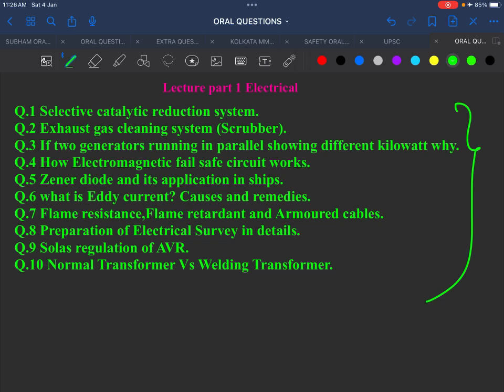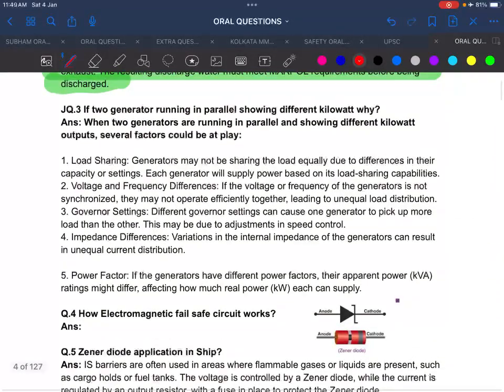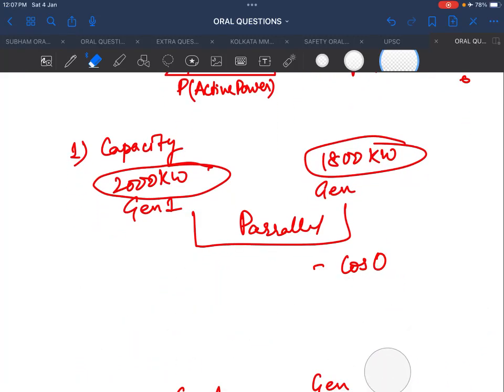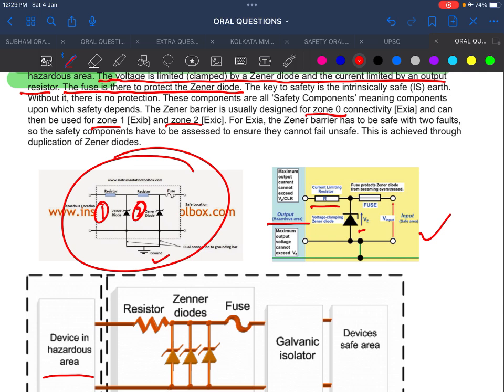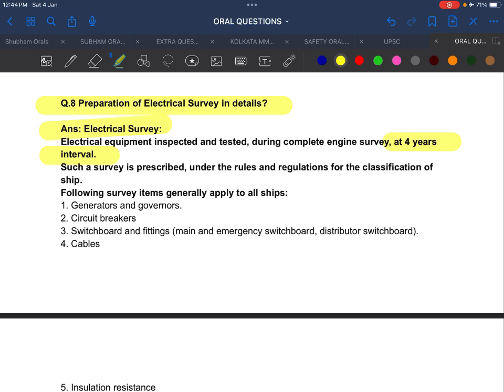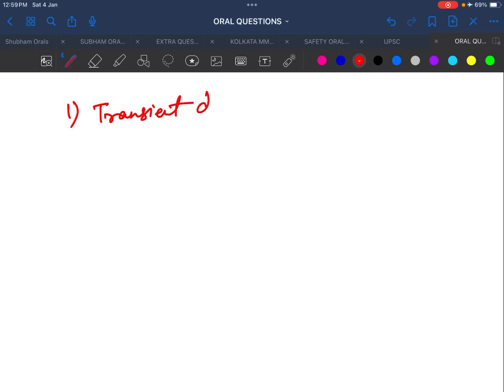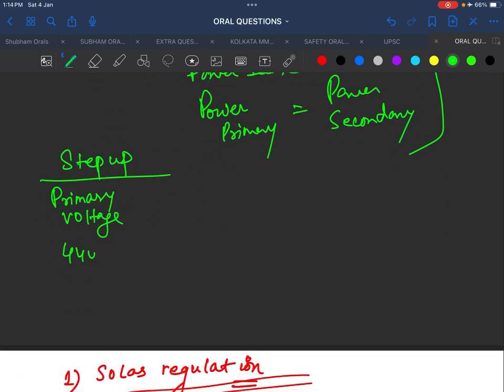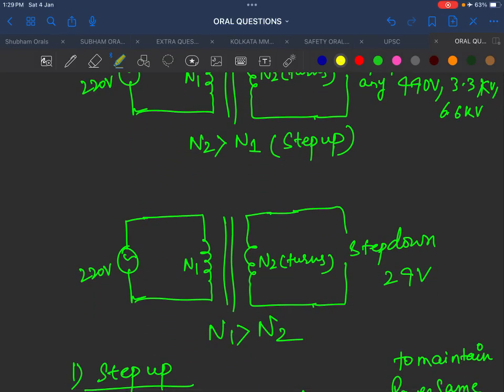ELECTRICAL PART 1, FREE COMPETENCY EXAM PREPARATION FOR ELECTRICAL ENGINEER-ETO/SETO/MEO CLASS 2.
Hi dear, in these COC exam series i am going to teach you how to clear MEO Class 2 Function 3 (Safety part) & Function 5 (Electrical part) and also teach you for Electrical Engineer/ETO COC Competency (Written & Oral) in free via my channel, this is the part 1 Electrical belongs 10 important electrical question asked by Indian mmd surveyor.
1. Selective Catalytic reduction syst.
2. Exhaust gas cleaning system.
3.If two gen running in parallel having different kilowatt why?
4. How electromagnetic fail safe circuit works.
5. What is Zener diode and its application on ships.
6.what is Eddy current? causes and remedies.
7. Flame resistance, Flame retardant, and Armoured cables.
8. AVR Solas Regulation.
9.Preparation of Electrical Survey in details.
10. Normal transformer vs welding transformer.